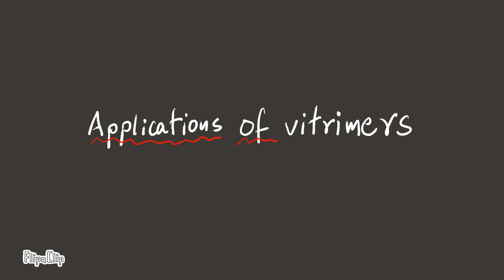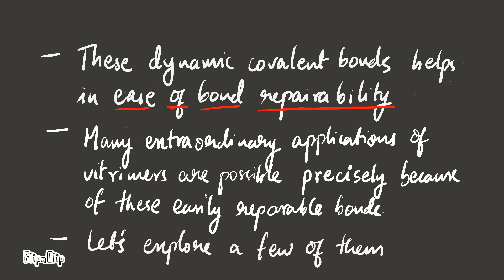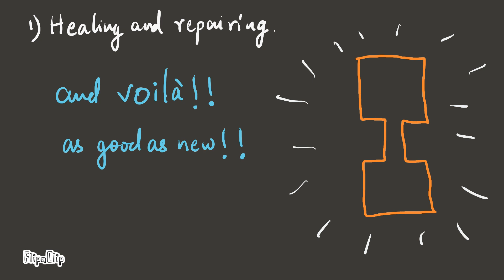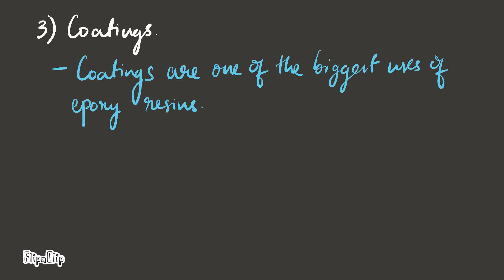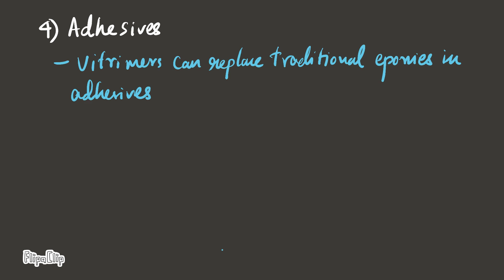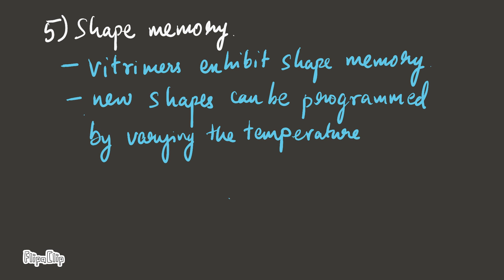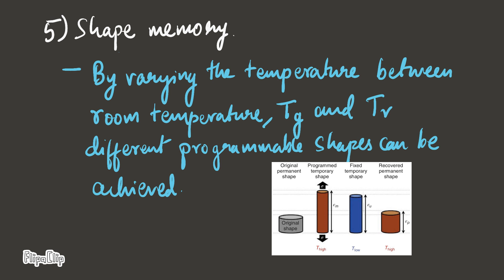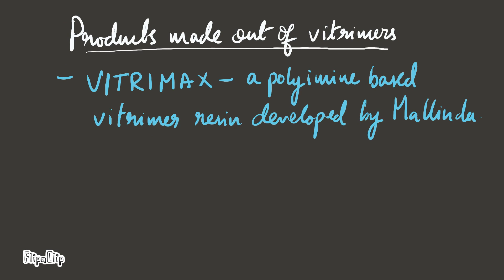Applications of vitrimers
Vitrimers and their different applications